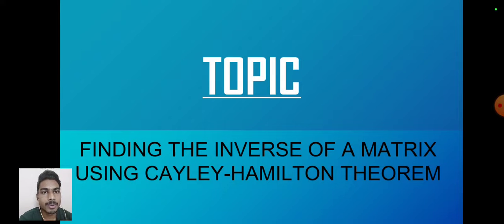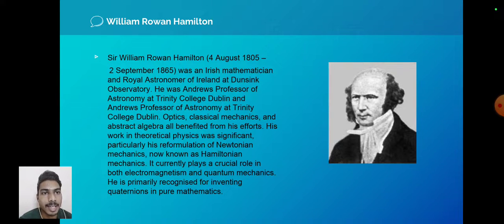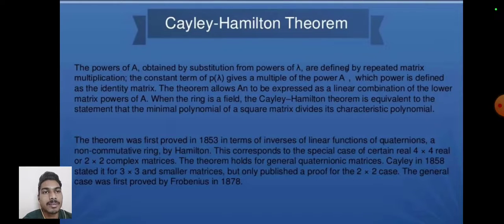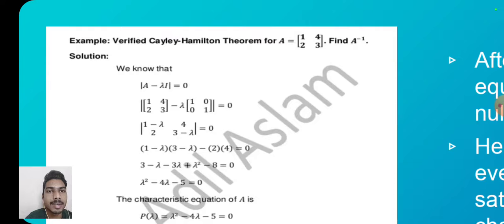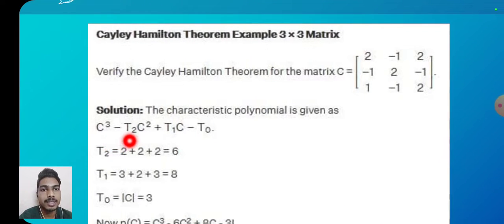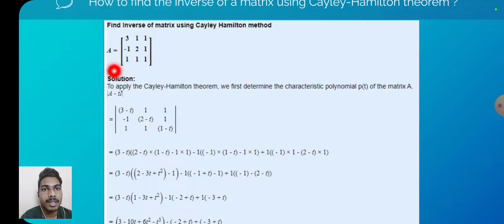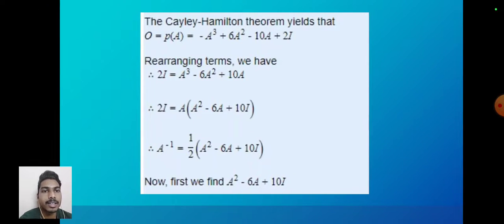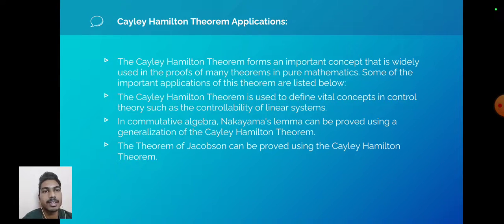Inverse of a matrix using cayley hamilton theorem